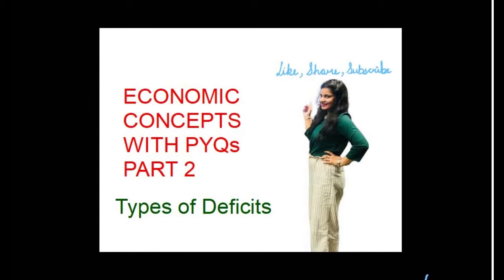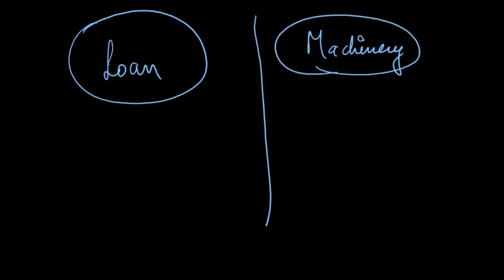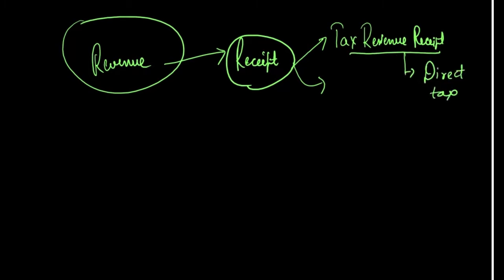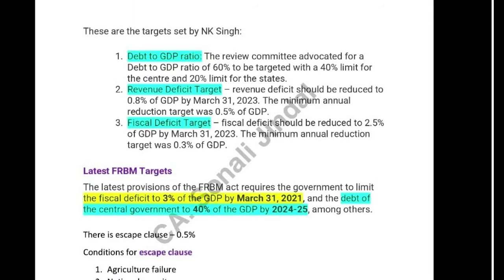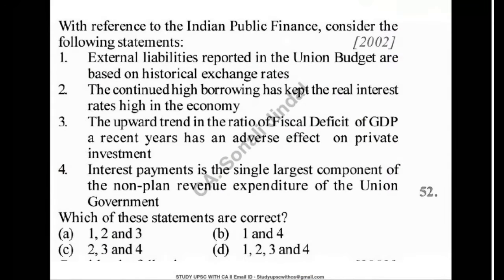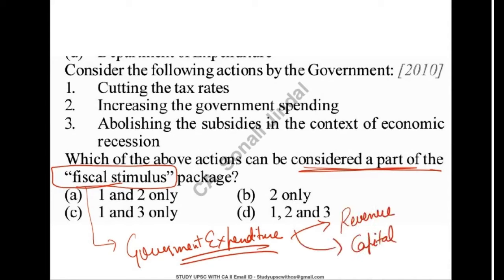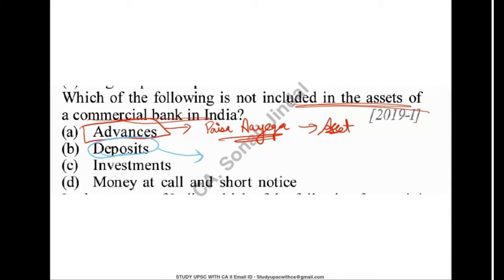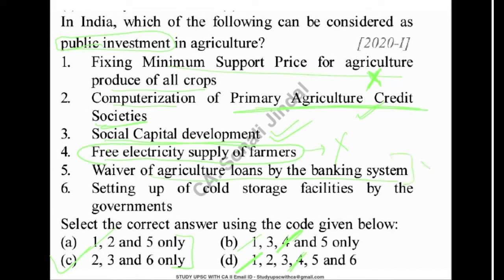Types of Deficits I Economy Concepts with PYQs Part 2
Timestamp:
00:00 - I Introduction I
01:01 - I Difference between Capital and Revenue I
05:52 - I Difference between Asset and Liability I
10:07 - I Type of Deficits I
16:43 - I Deficit Financing I
17:02 - I FRBM Act I
18:17 - I Summary of Deficits I
21:56 - I PYQs discussion I

Hello Aspirants!
Hope you all are having a great day!
I heartily welcome you in my channel. I hope it will be worth watching my content to crack UPSC.

If you come across any query/ doubt or for further guidance you can ask in comment section and leave a mail